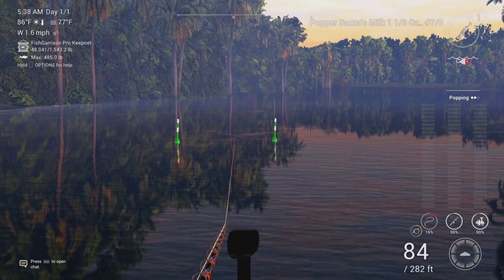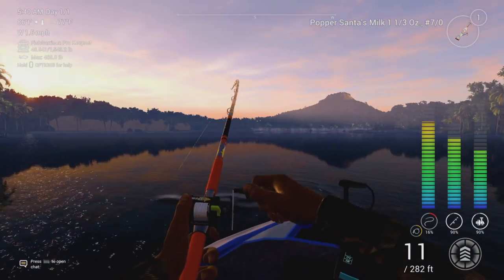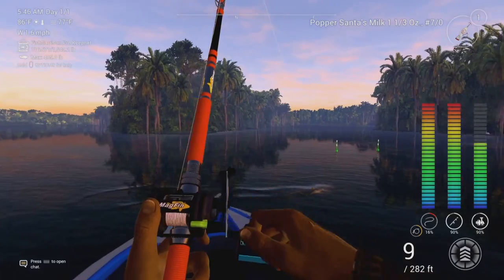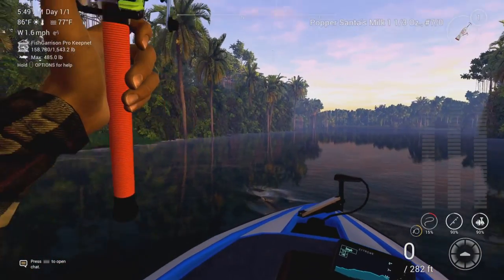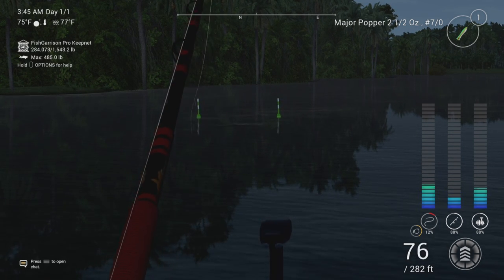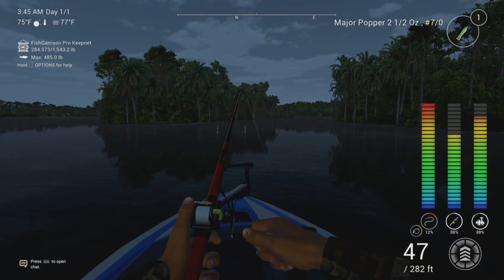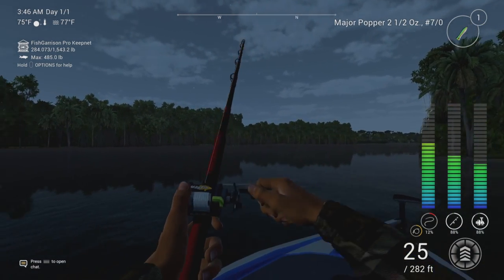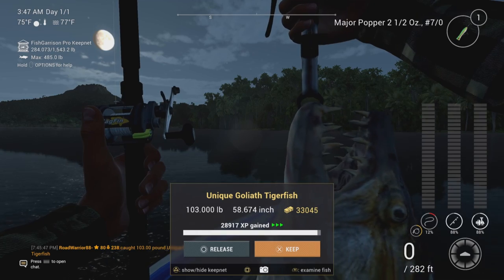Fishing Planet Auto Popping